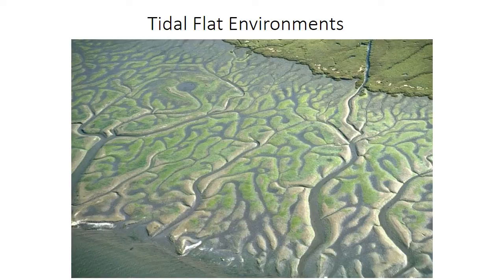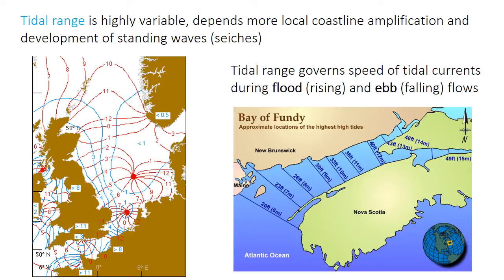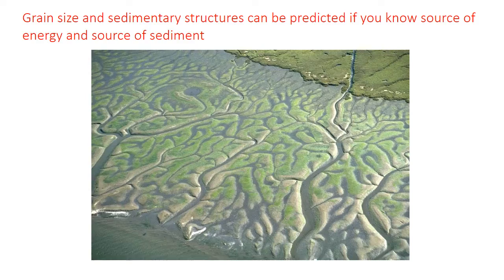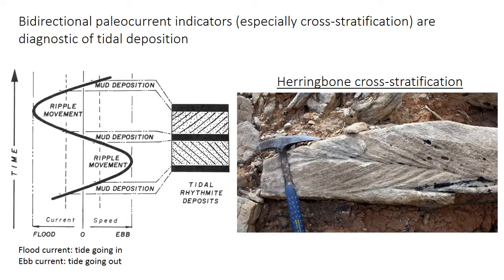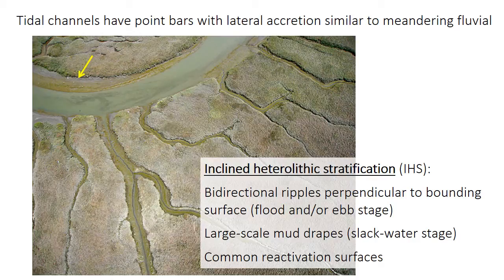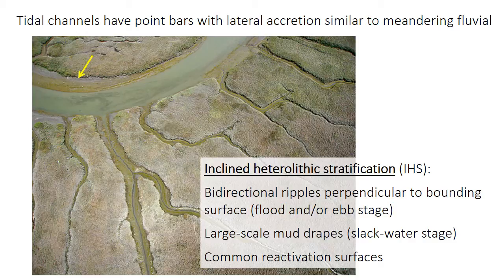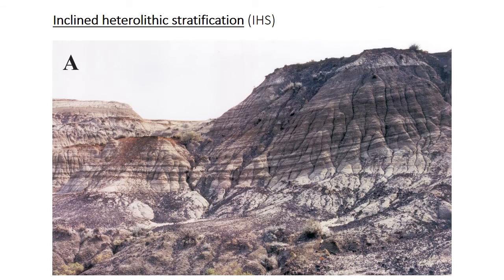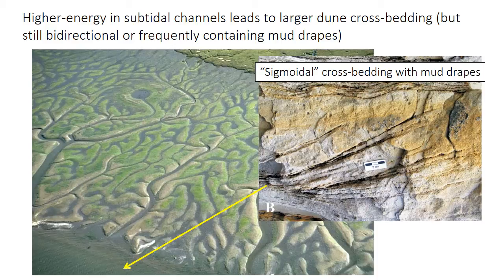16 - Tidal flats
Tidal bundles, herringbone cross-bedding, flaser and lenticular bedding, inclined heterolithic stratification